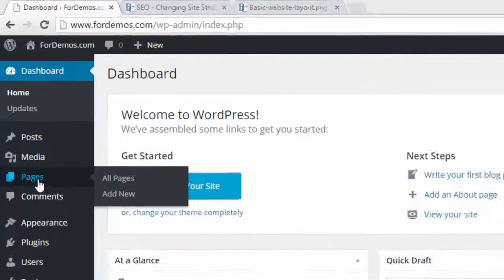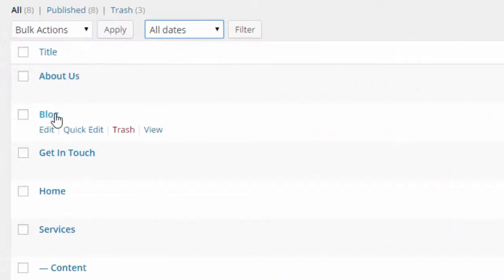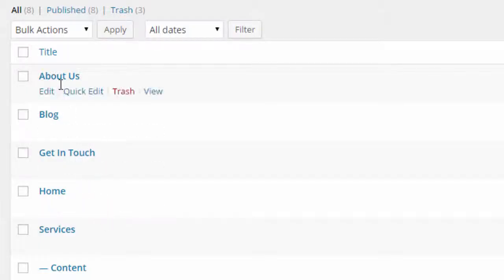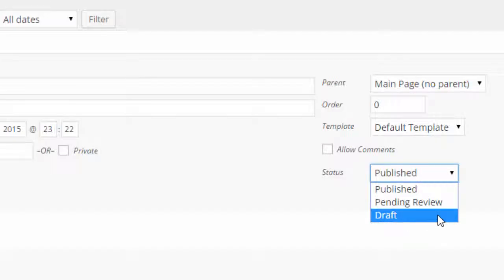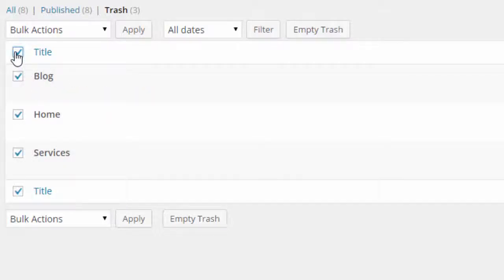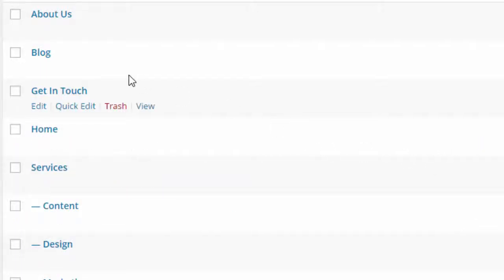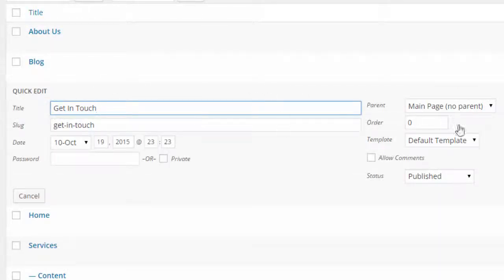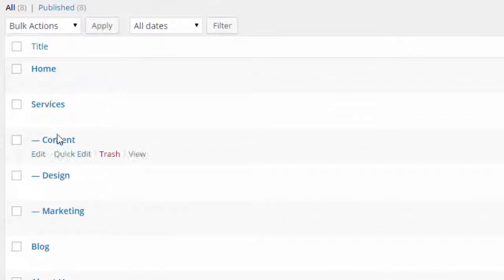A detailed talk through the options on the "All Pages" screen